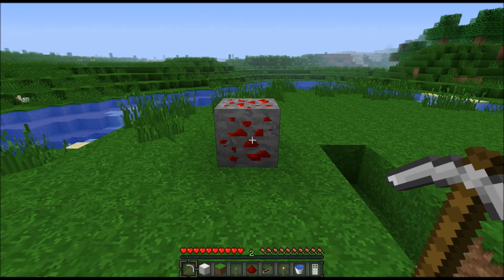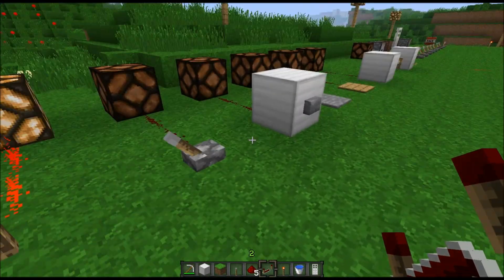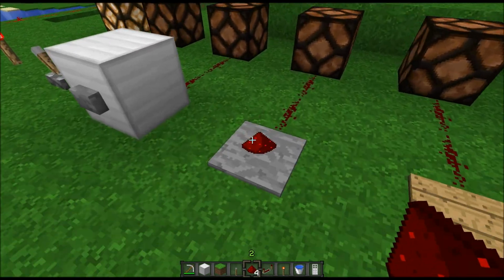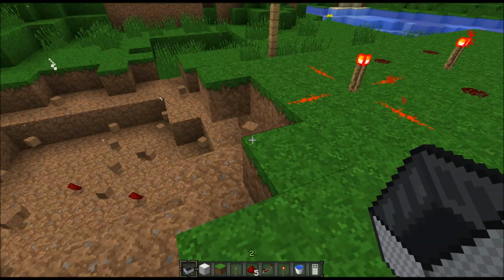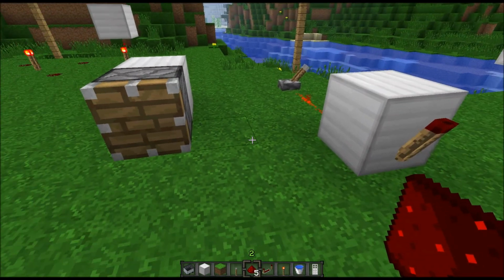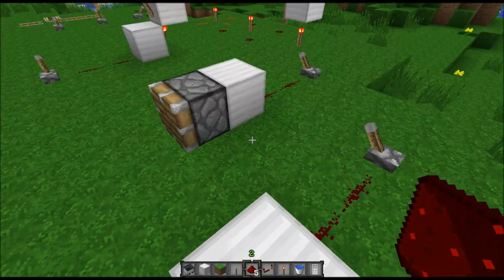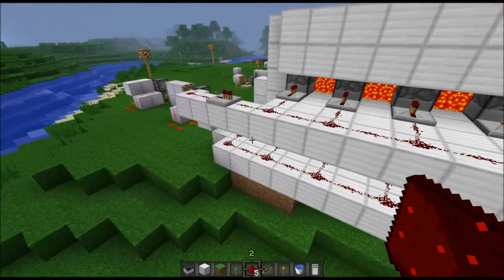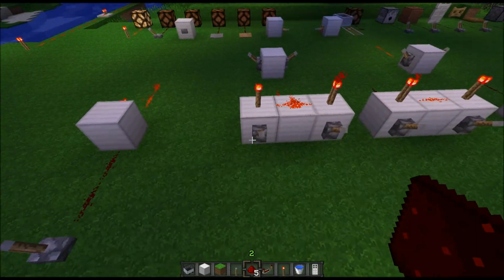Redstone Tutorials - Part 1 - The Basics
A quick little tutorial on the basics of redstone!

Be sure to check out next episode for more advanced redstone contraptions like logic gates!

The content in this video is of the video game "Minecraft", The creators/copyright holders allow its users to do what they please when it comes to making videos of this game as stated in the following quote: "You're free to do whatever you want with screenshots and videos of the game" seen
I own all distribution rights to this video.